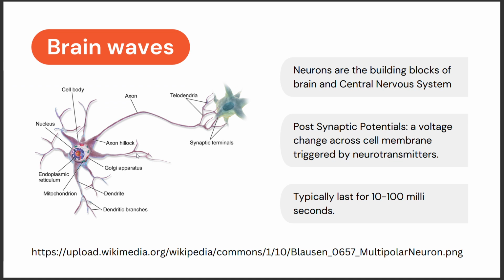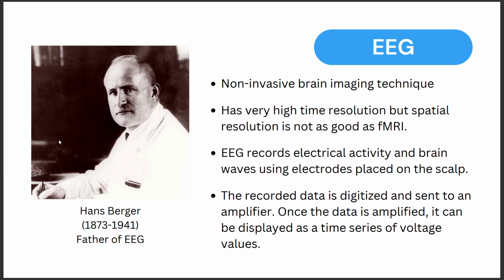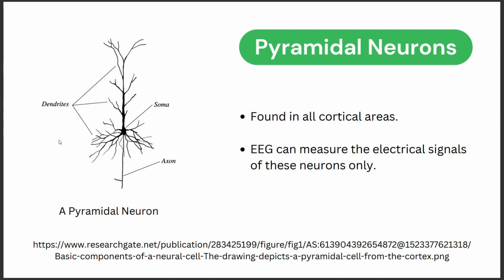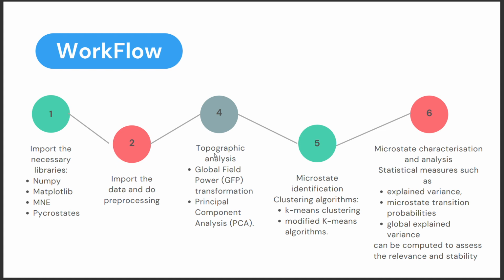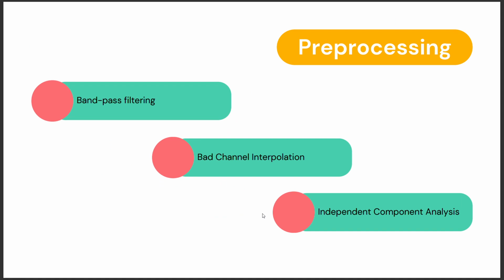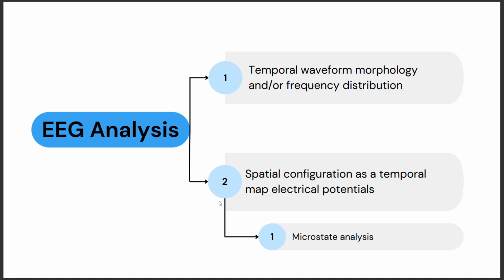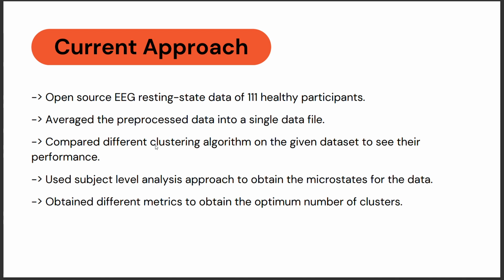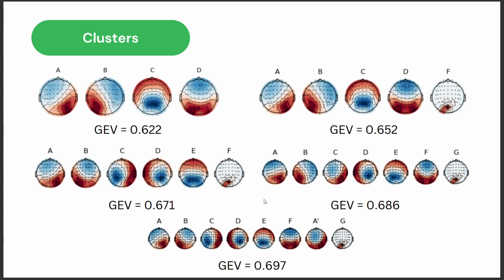SRISHTI'23 Project - Microstate Analysis of Resting-state EEG Data